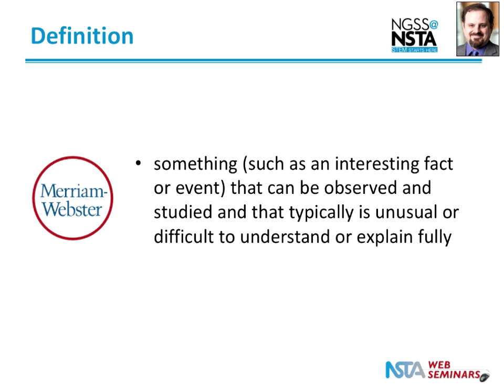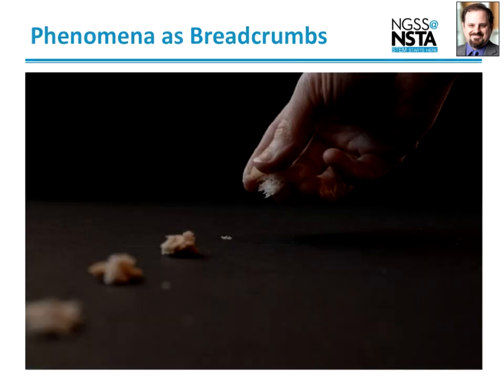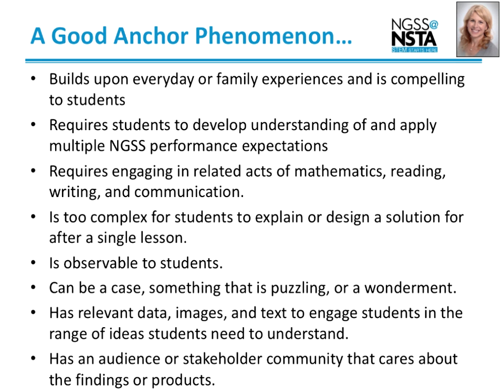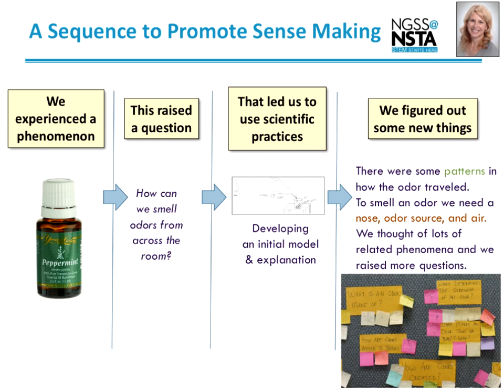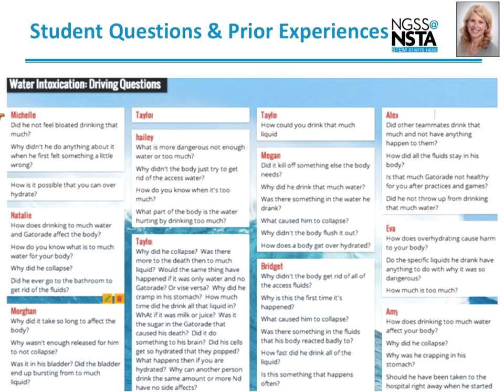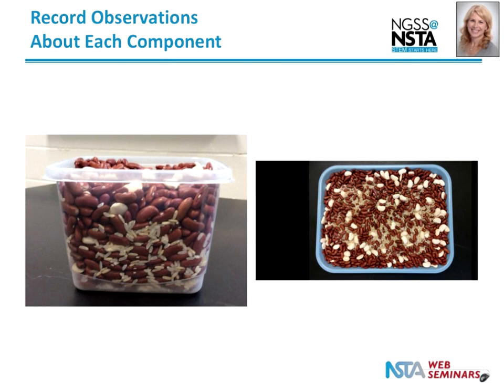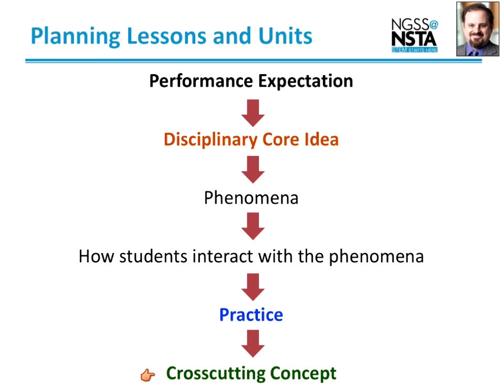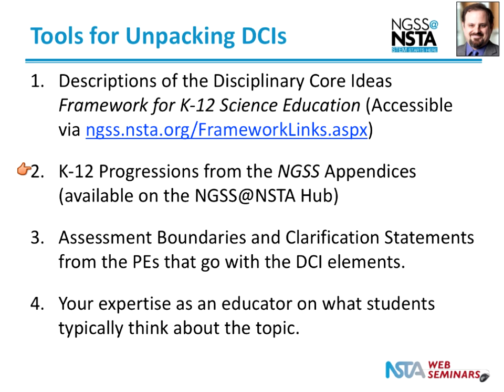How Do I Select Phenomena to Motivate Student Sense Making?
Presented by: Tricia Shelton and Ted Willard